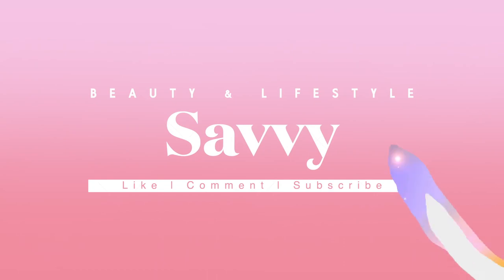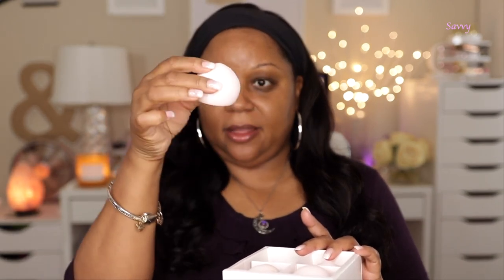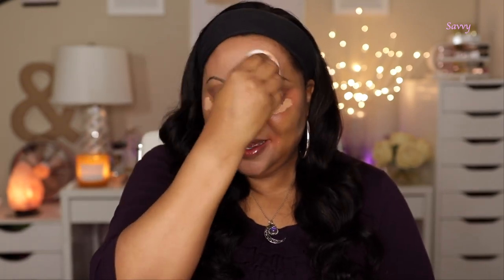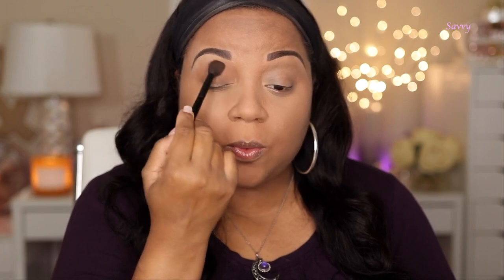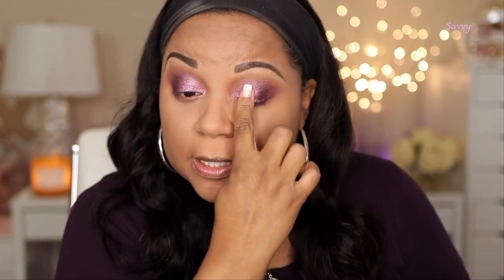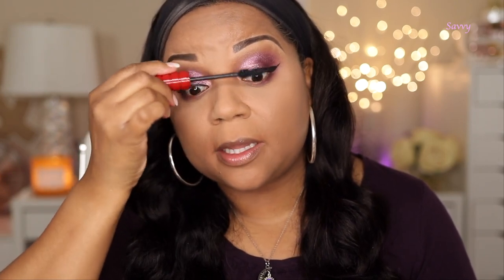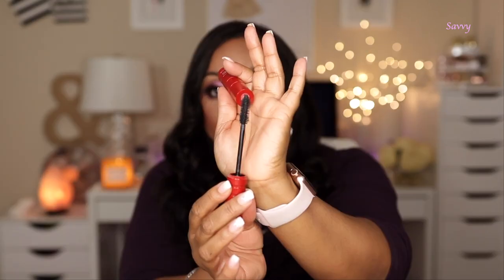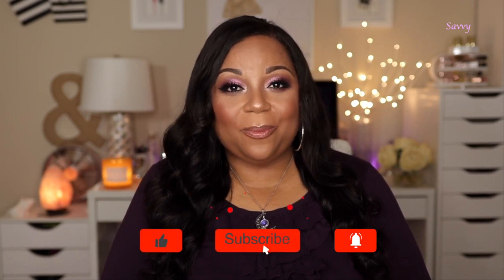GRWM | TRYING NEW MAKEUP | REPHR BRUSHES + ABH NORVINA VOL 5 + LAURA GELLER POWDER FOUNDATION & MORE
Today's video is a get ready with me (GRWM).  I will be trying new makeup like the ABH Norvina Volume 5 Pro Pigment palette and the Laura Geller Baked Balance-n-Brighten Color Correcting Foundation.  I also tried out some products from Miss Swiss including their marshmallow sponge.  I finally tried out my rephr eye brush set as well.  Of course I used some oldies but goodies as well.  Enjoy!  🎬🍿

Update:  The Laura Geller powder foundation wore beautifully.  It does not get oily and is long lasting.  It’s fantastic!

📍Products Featured

Intro 0:00

Yolova Hair 1:05
📍SAVE 20% with Special code: SAVVY

Miss Swiss Sponges and Lip Products 1:36

Lancôme La Base Pro Oil-Free Longwear Makeup Primer 3:34

Bobbi BrownVitamin Enriched Face Base Priming Moisturizer 3:53

Charlotte TilburyMagic Vanish Color Corrector 4:10

Tarte Shape Tape Ultra Creamy Concealer | Ulta Beauty 4:30

HUDA BEAUTY Easy Bake Loose Baking & Setting Powder Banana Bread 5:15

Baked Balance-n-Brighten Color Correcting Foundation 5:40

Benefit Cosmetics Precisely, My Brow Pencil Waterproof Eyebrow Definer 4.5 7:09

Urban Decay Eyeshadow Primer Potion  7:38

Anastasia Beverly HillsNorvina® Pro Pigment Palette Vol. 5 7:47

rephr crease set brushes 12, 13, 14, and 15 8:30

NARS Climax Mascara | Ulta Beauty 16:39

GucciGucci Poudre De Beauté Éclat Soleil Bronzing Powder 18:00

KEVYN AUCOIN The Sculpting Contour Powder Deep  18:30

NABLA Skin Glazing Adults Only | Ulta Beauty 19:35

NABLA Skin Glazing Privilege | Ulta Beauty 20:20

Baked Gelato Swirl Illuminator Gilded Honey 21:18

Charlotte TilburyLip Cheat Lip Liner-Foxy Brown 22:23

Miss Swiss Lip Gloss and Liquid Lipstick 22:35

Yves Saint Laurent Rouge Pur Couture Satin Lipstick 70 23:24

LUST: Gloss™ Dare to Bare 23:37

Charlotte TilburyMini Airbrush Flawless Setting Spray 23:59

Mini Product Reviews 24:03

Hair worn:  Yolova